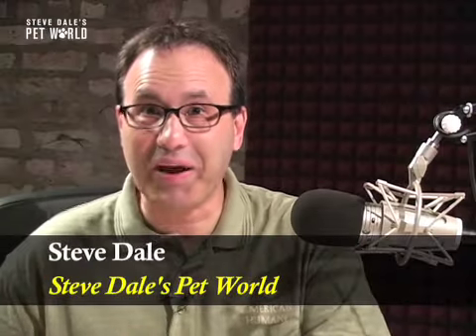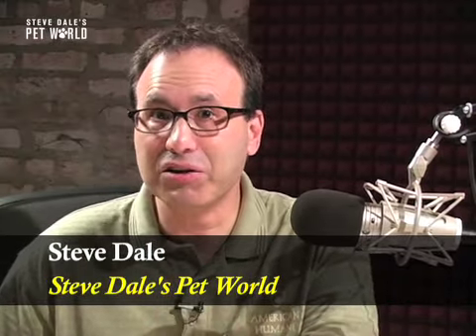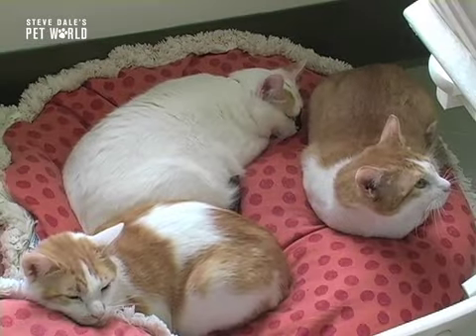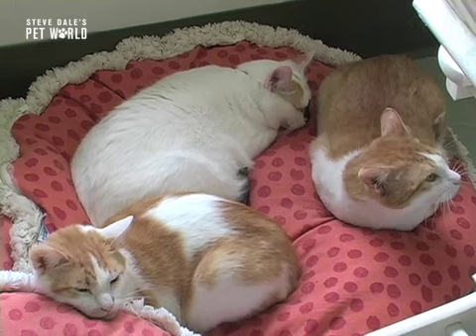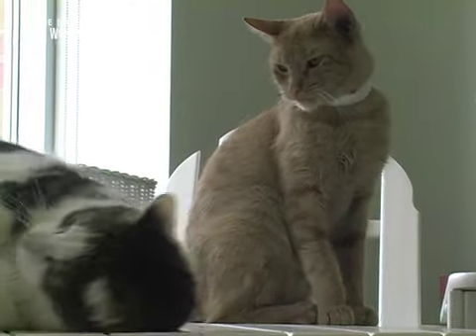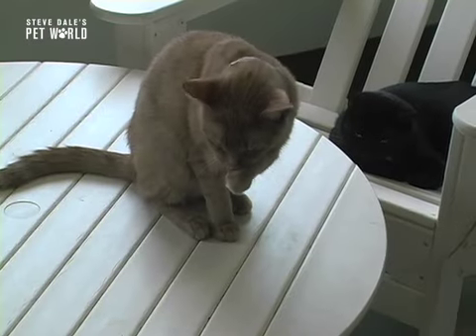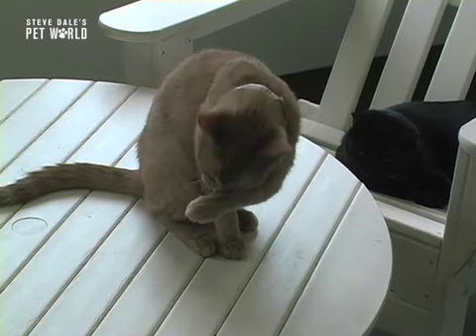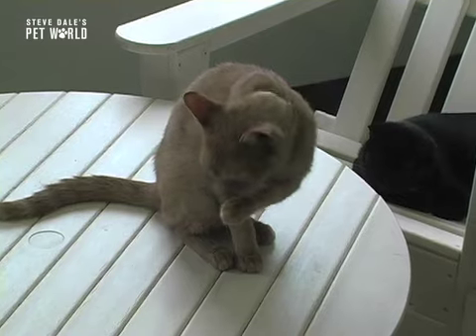Steve Dale: Hyperthyroidism In Cats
Hyperthyroidism is the most common endocrine (hormone) disorder that affects cats, Steve and Dr. Mark Peterson discuss.